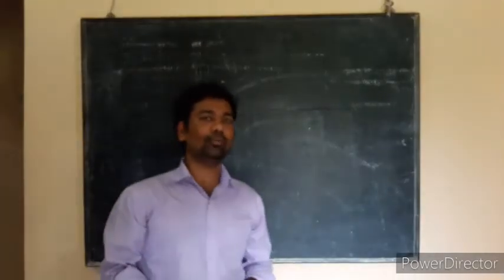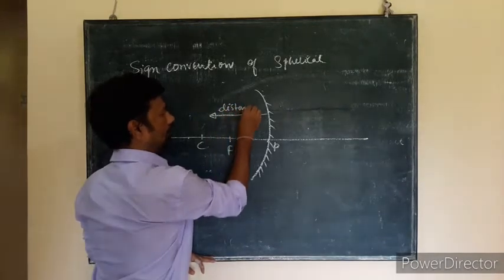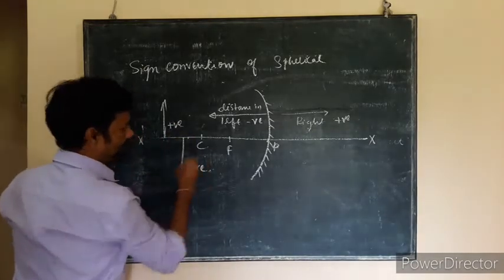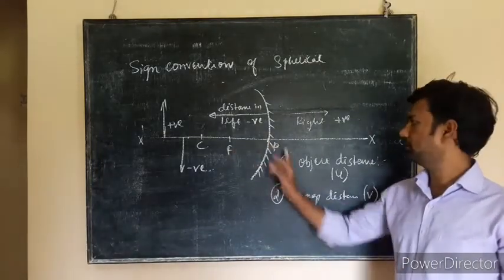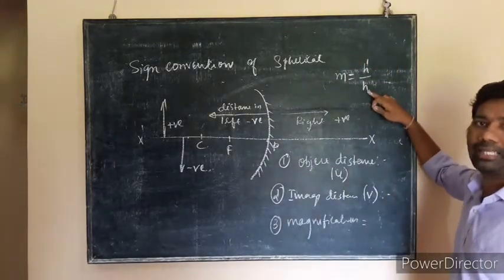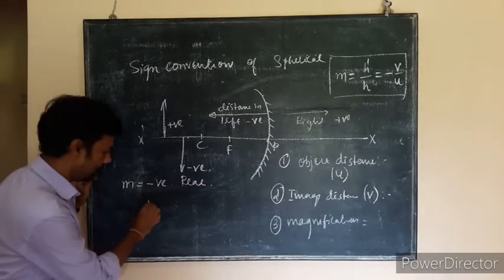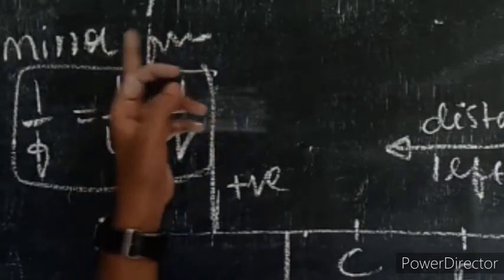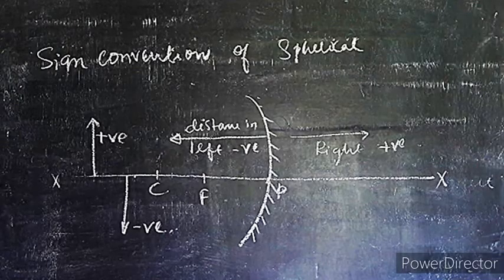Sign convention/ LIGHT/Class 10